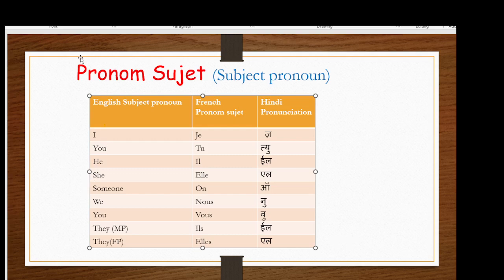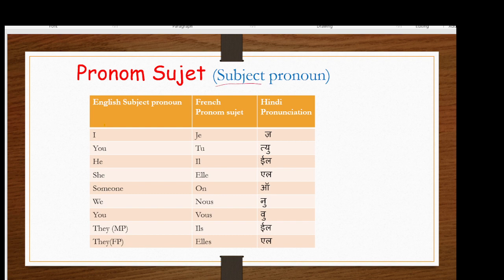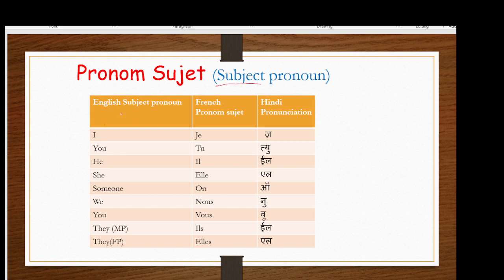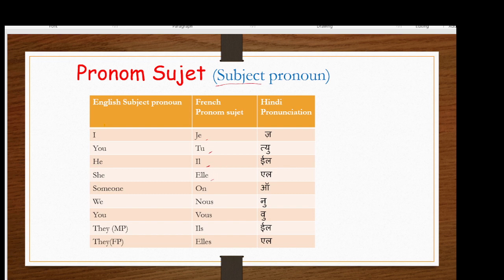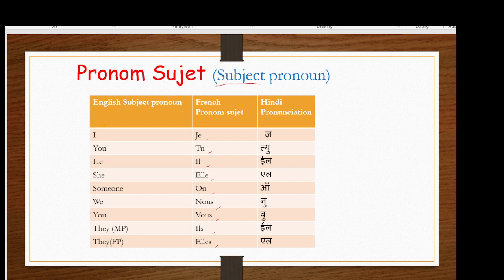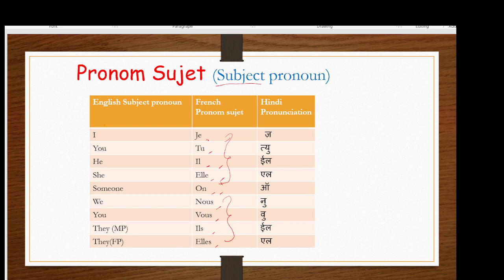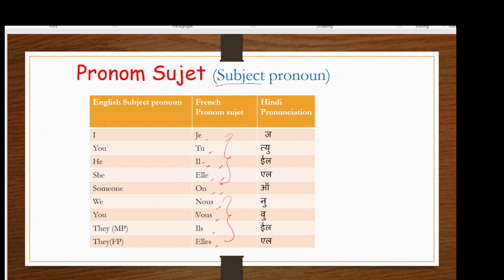les pronom sujets|french grammer|easy french|in just 3 mins#easyfrench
les pronom sujets|french grammer|easy french|in just 3 mins
Discover the Secrets of French Subject Pronouns!
In this video you can learn French Grammar in just 3 mins!!